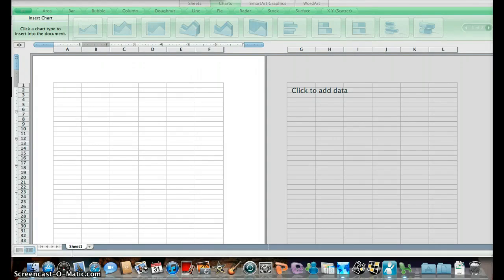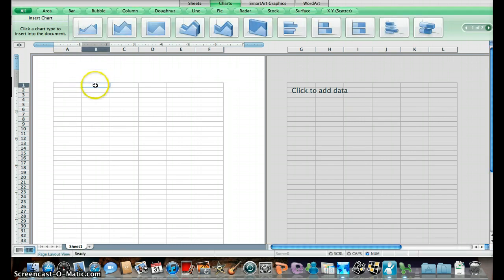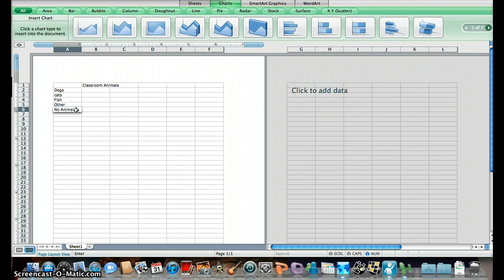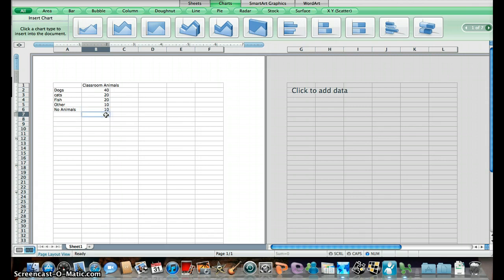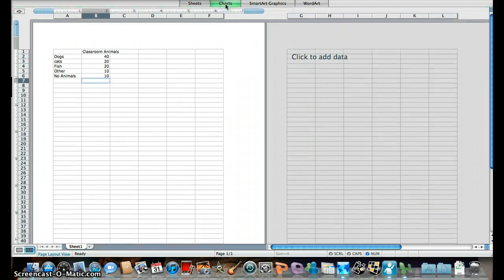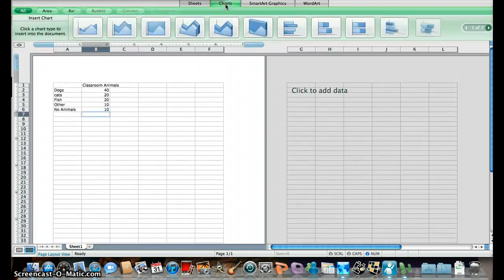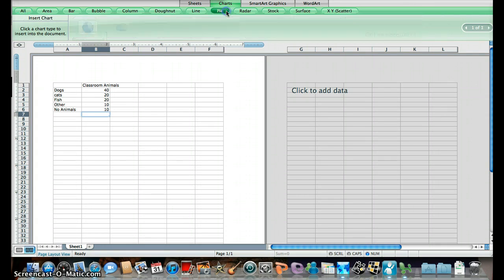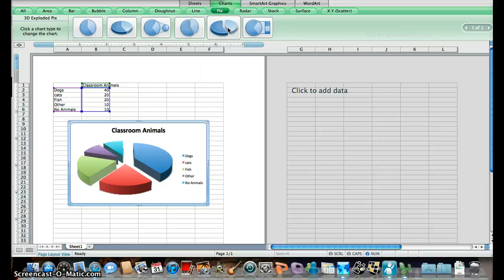Screencast using Excel program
How to create a graph using Microsofts Excel Program.